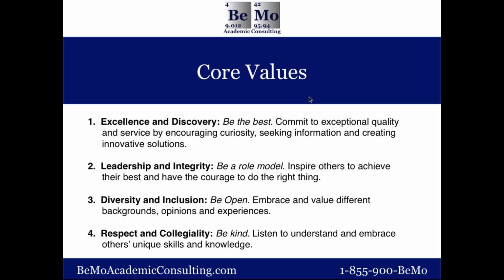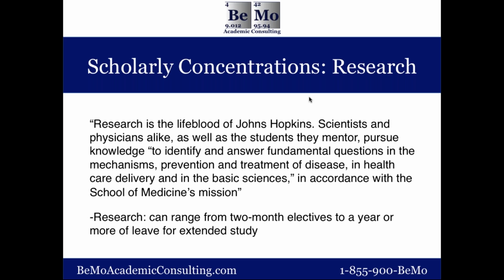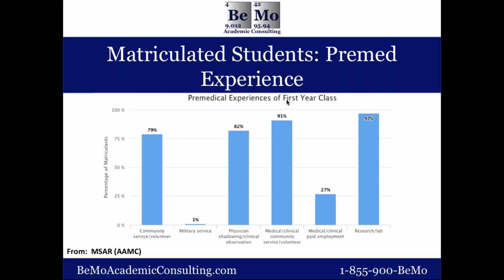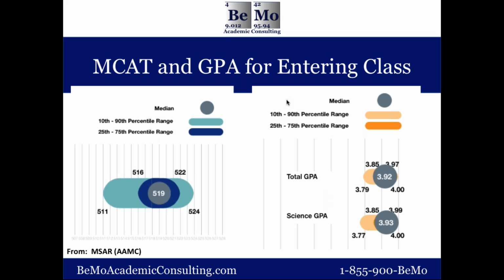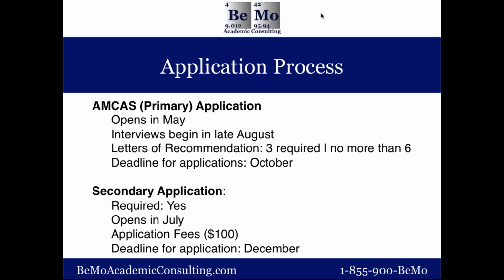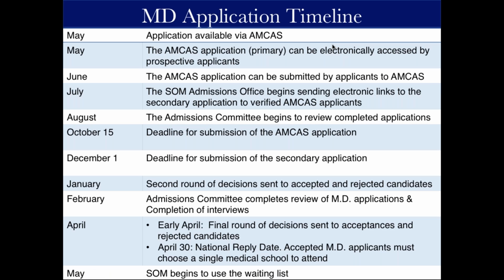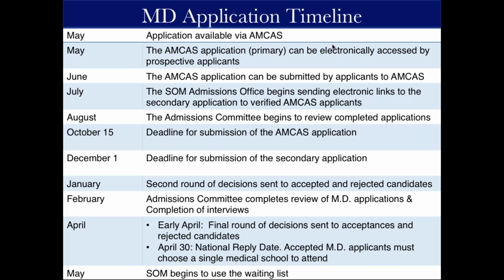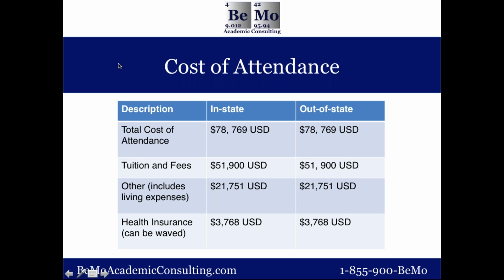How To Get Into Johns Hopkins Med School - BeMo Med School Spotlight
In the free training video, we'll show you how to get into Johns Hopkins Medical School including GPA, MCAT requirements and non-academic preferences at Johns Hopkins.